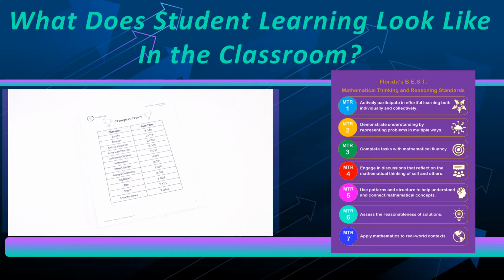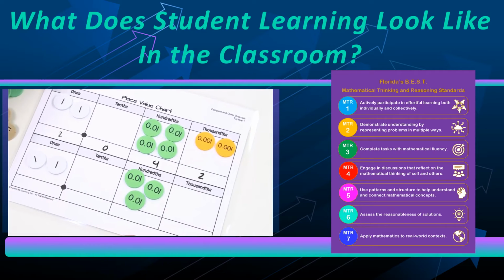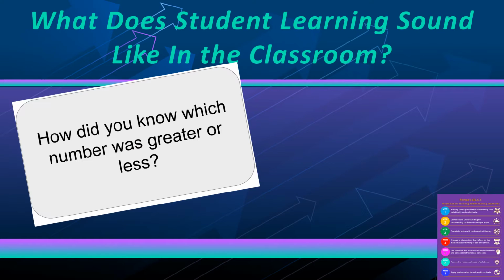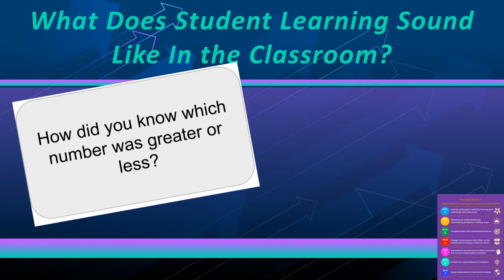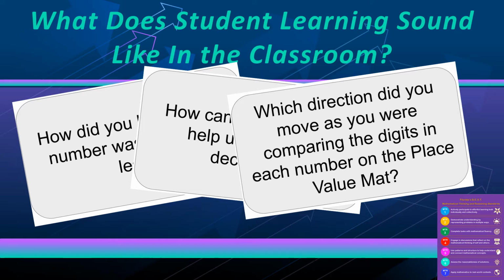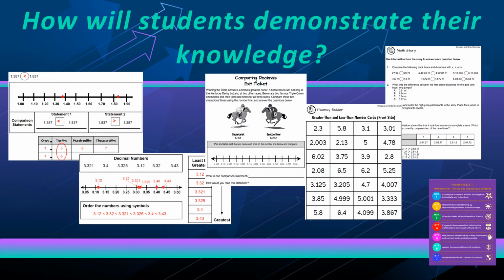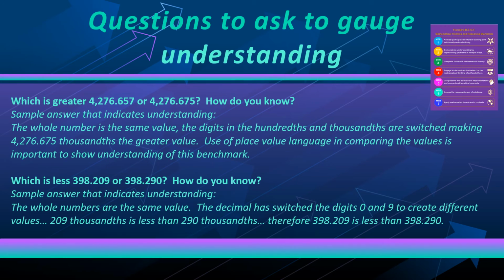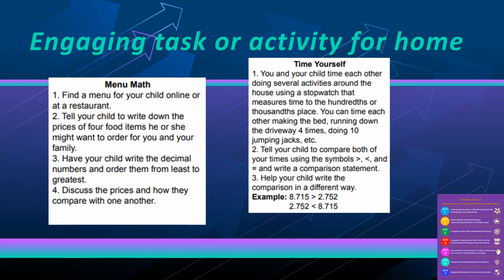Grade 5 Unit 4 BEST Practices Compare and Order Decimals